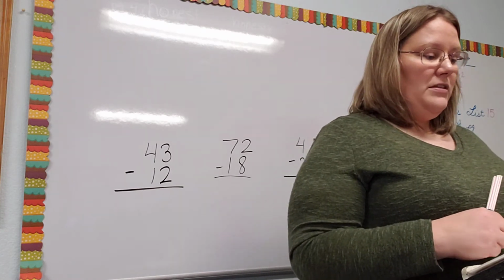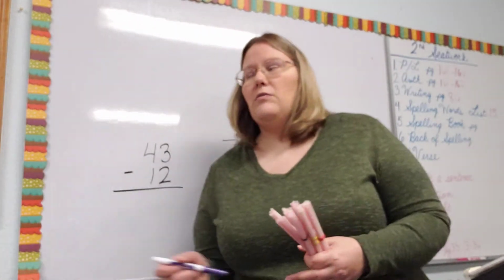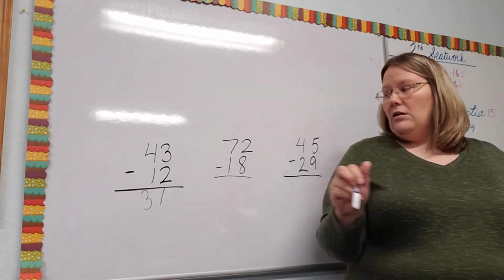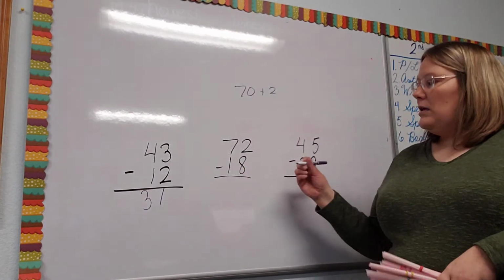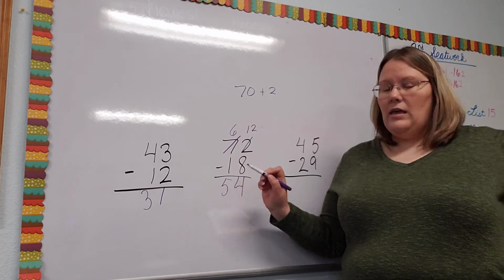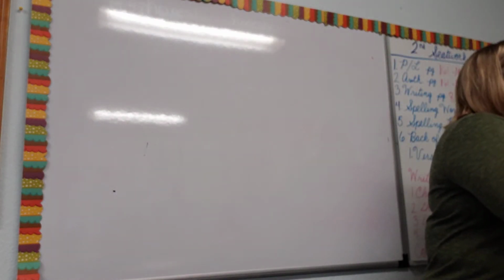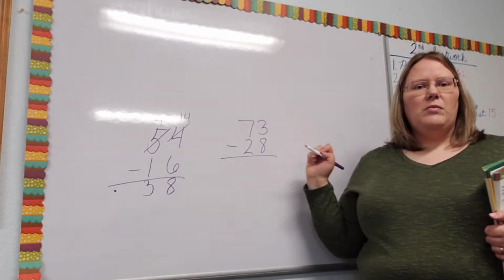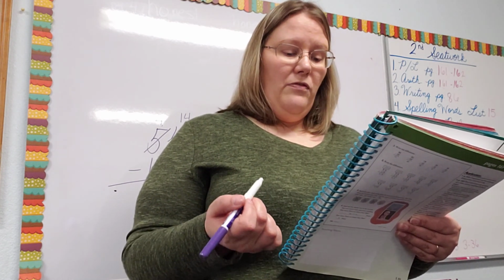math 81 Tues 1/5